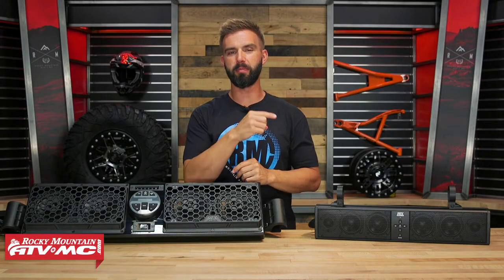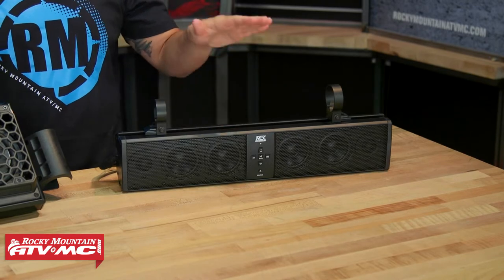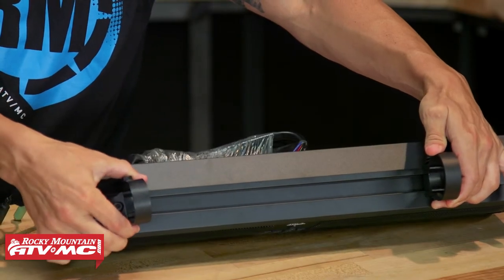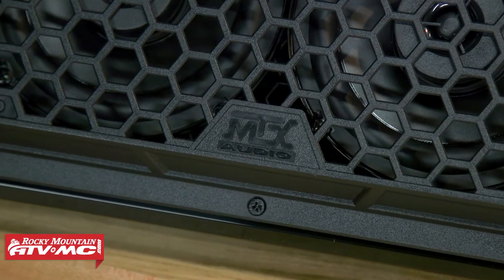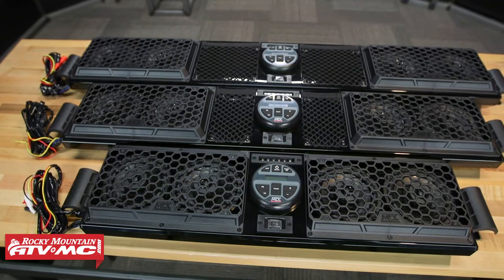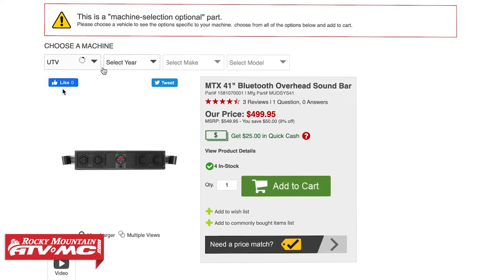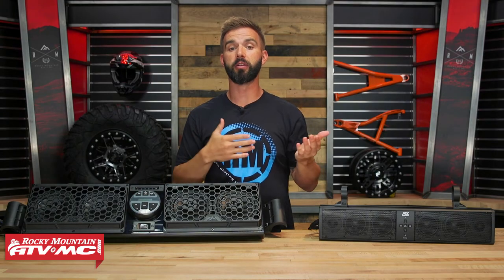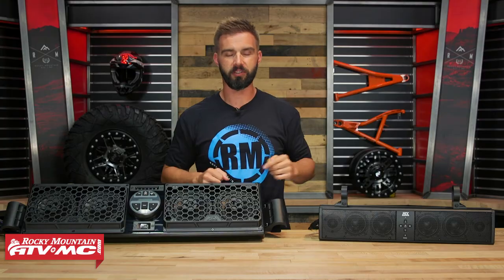MTX Audio UTV Sound Bar Lineup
Installing an MTX Audio soundbar is the perfect way to add a high-quality sound system to your side by side in a clean, compact package. The MTX sound bars mount to the roll cage of your UTV and have a built-in amplifier to make installation a breeze. Available in 31", 41", and 46" options as well as a 6 speaker universal option to fit a wide range of applications. Take a closer look as Chase goes in-depth on the MTX Audio UTV sound bar lineup and what differentiates each sound bar from the other.